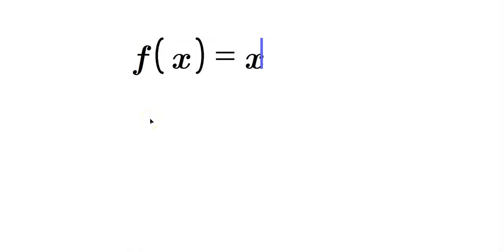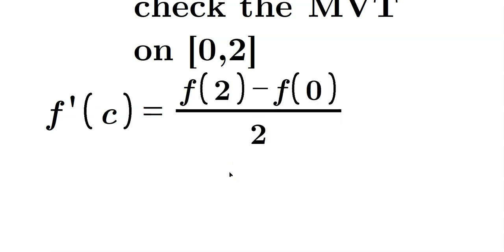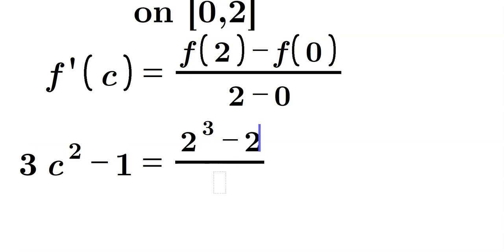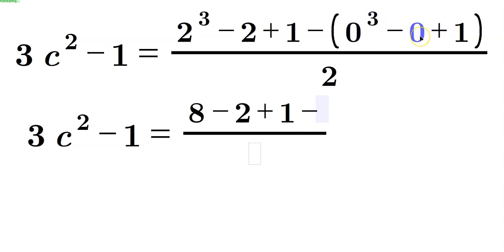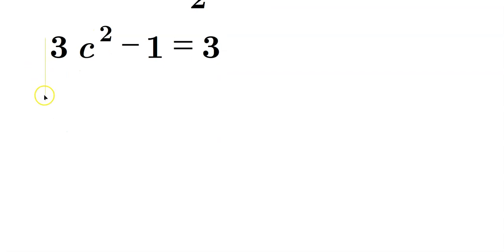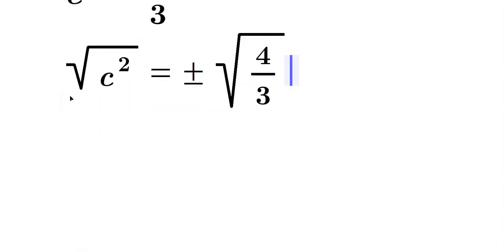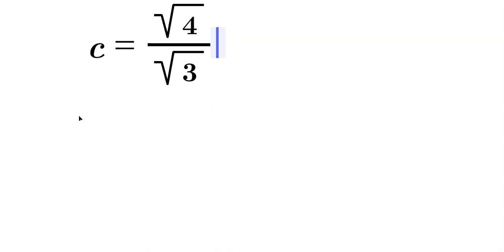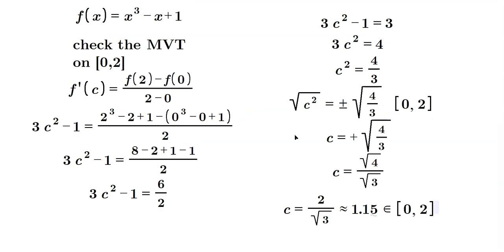Check the Mean Value Theorem for f(x)=x^3-x+1 on [0,2]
🔍 Explore the Mean Value Theorem in action with the function f(x)=x³-x+1 on the interval [0,2]. In this video, we delve into the mathematical concepts and calculations to demonstrate how the Mean Value Theorem holds true for this particular function. Stay until the end for a step-by-step analysis of the theorem. 📈🔬✏️

Transcript
Join us in this video as we investigate the application of the Mean Value Theorem (MVT) to the function f(x)=x³-x+1 on the interval [0,2]. We'll guide you through the entire process, ensuring you understand each step. 🎥🔎

The Mean Value Theorem states that there exists a value c in the interval [0,2] such that the derivative of the function, f'(x), evaluated at c, is equal to the slope of the secant line between the endpoints of the interval. Mathematically, it can be represented as

Let's apply the theorem to our function. The derivative of f(x) is obtained by differentiating each term. Starting with x³, the power rule gives us 3x². For -x, the derivative is -1. Finally, the derivative of the constant term, 1, is 0. Combining these results, we get

f'(x) = 3x² - 1

To find f(2) and f(0), we substitute the respective values of x into the function. Evaluating f(2) gives us (2³ - 2 + 1), which simplifies to 7. For f(0), we have (0³ - 0 + 1), which equals 1. Plugging these values into the theorem equation, we have

3c² - 1 = (7 - 1)/(2 - 0)

Simplifying further, we have

3c² - 1 = 6/2

Simplifying the right side gives us

3c² - 1 = 3

Now, let's solve for c. Adding 1 to both sides of the equation, we have

3c² = 4

Dividing both sides by 3, we obtain

c² = 4/3

To determine the value of c, we take the square root of both sides. However, since we're specifically considering the interval [0,2], we discard the negative square root, as it falls outside this range. Therefore, we have

c = √(4/3)

Simplifying further, we can express c as

c = 2/√3

When approximated, this value is approximately 1.15. Notably, 1.15 lies within the interval [0,2], confirming that it is a valid value for c that satisfies the Mean Value Theorem. 🧮✅

In conclusion, this video provides a comprehensive demonstration of how the Mean Value Theorem applies to the function f(x)=x³-x+1 on the interval [0,2]. By following the step-by-step analysis, you'll gain a solid understanding of this fundamental concept in calculus. Don't miss out on the detailed explanation and calculations! 💡🔢📚

🔥🔥🔥 Common Questions About the Mean Value Theorem 🔥🔥🔥

1️⃣ Question What
mean value theorem for a cubic polynomial function